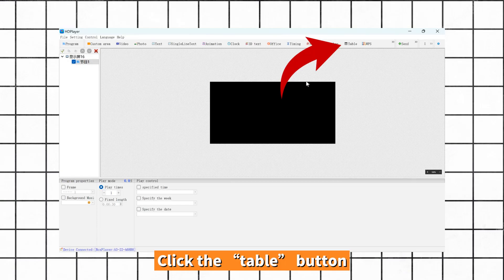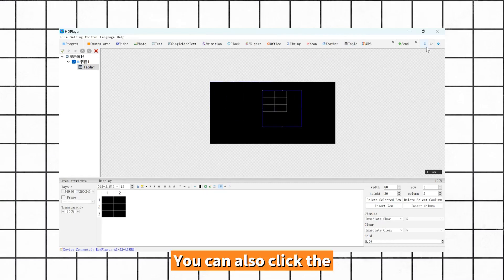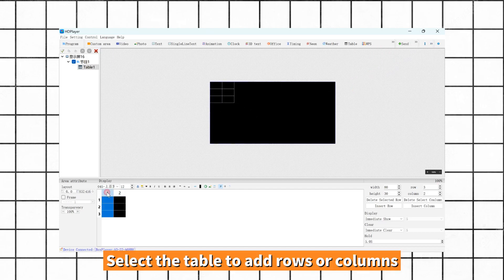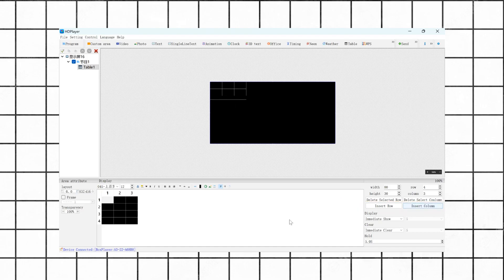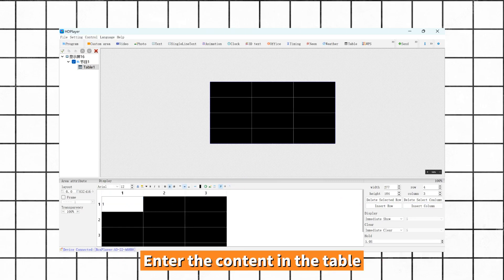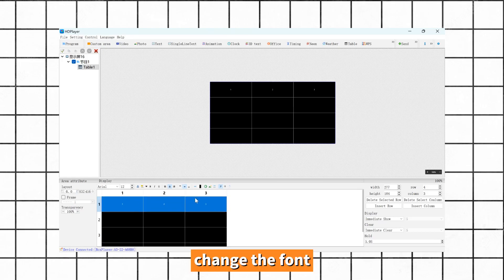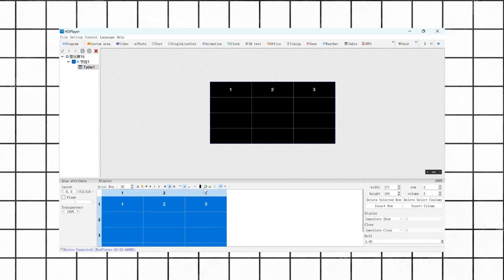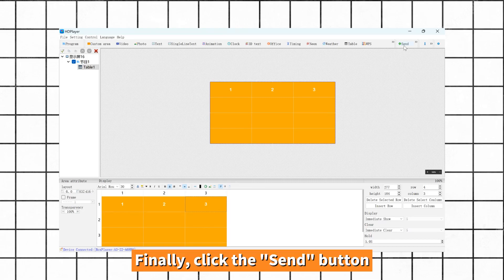How to add a table in HDPlayer?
HDPlayer software is the control software of Huidu Technology’s asynchronous controller. It can support videos, pictures, text, and other programs.
We edit the program through HDPlayer software, and then send the program to the storage of the control card via Wi-Fi/USB/LAN, and the program can be automatically played according to the settings.
This video will introduce how to add a table in HDPlayer.